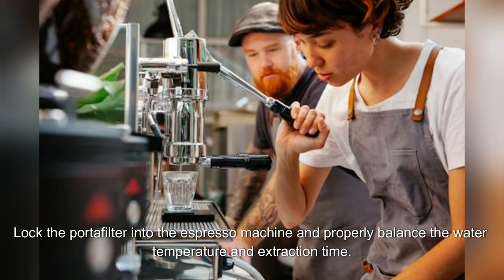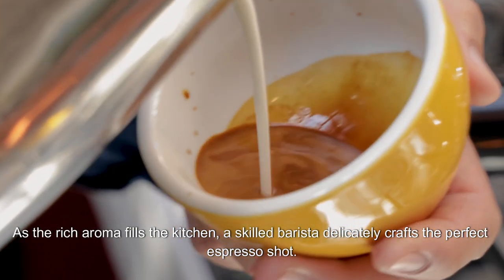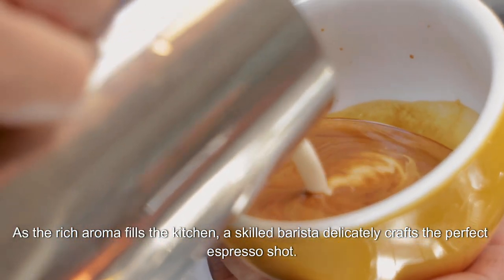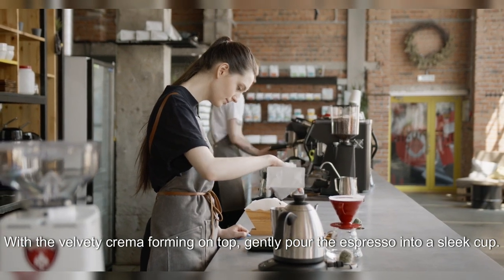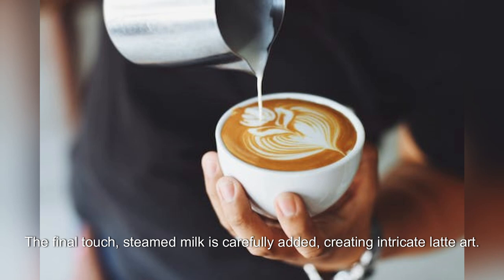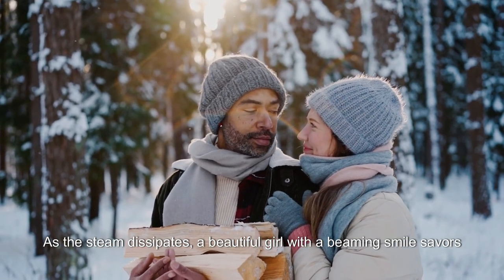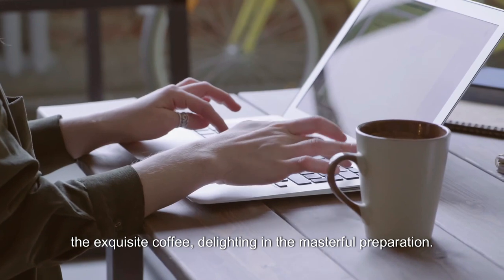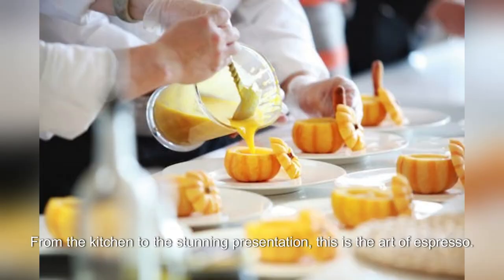HOW TO MAKE A CUP OF EXPRESSO COFFEE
In this video, I will show you how to make a delicious cup of espresso coffee at home. I will use a stovetop espresso maker, but you can also use a Moka pot or a Nespresso machine.

Ingredients:

7 grams of finely ground espresso coffee beans
60 ml of filtered water
Equipment:

Stovetop espresso maker
Demitasse cups
Instructions:

Grind the espresso beans to a fine grind.
Fill the bottom chamber of the espresso maker with water.
Fill the filter basket with the ground coffee beans and tamp them down lightly.
Screw the top chamber of the espresso maker onto the bottom chamber.
Place the espresso maker on the stovetop over medium heat.
Once the espresso has brewed, pour it into your demitasse cups.
Tips:

Use fresh, cold water.
Use a fine grind of espresso beans.
Tamp the coffee grounds firmly.
Don't over-extract the espresso.